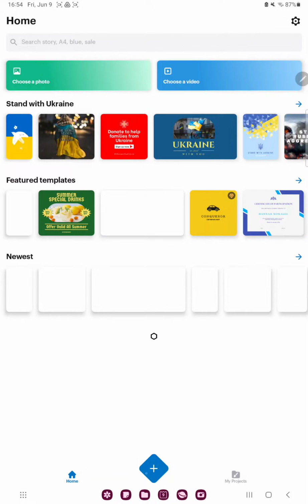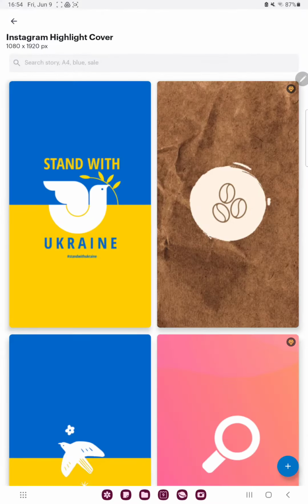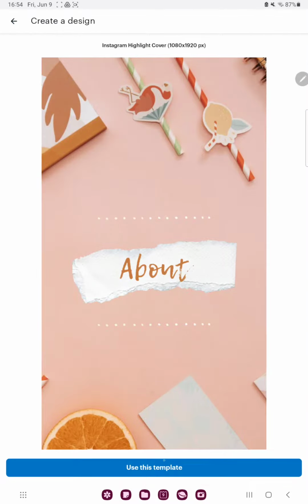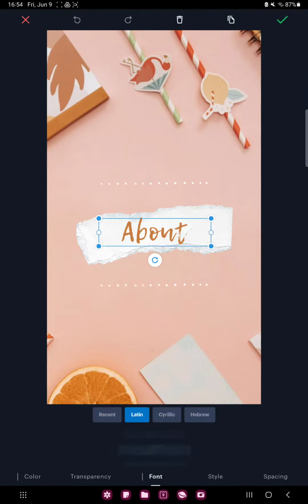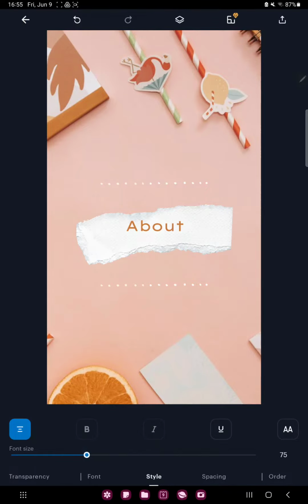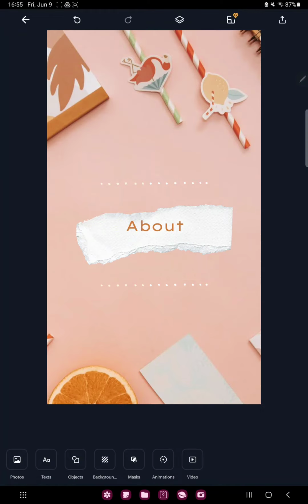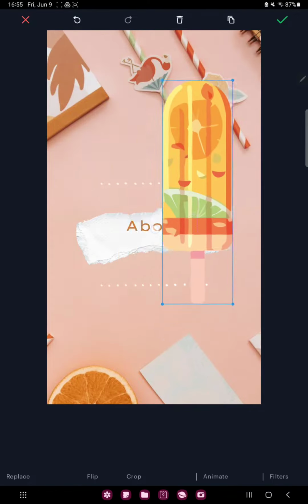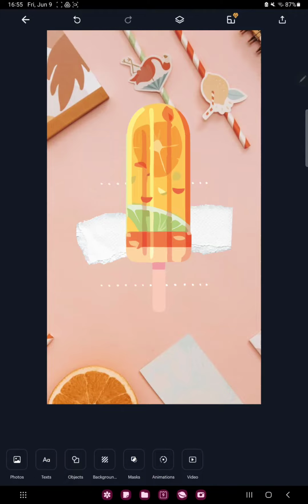How to make an Instagram highlight cover on VistaCreate?